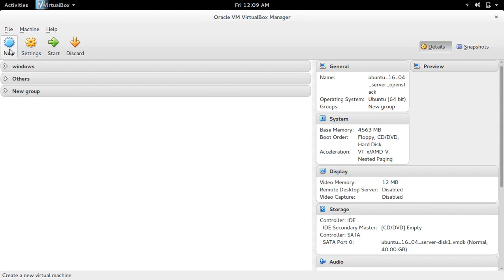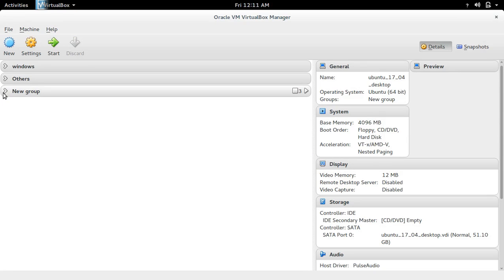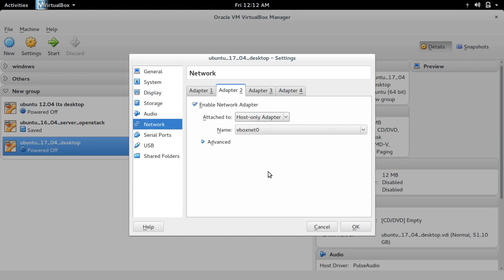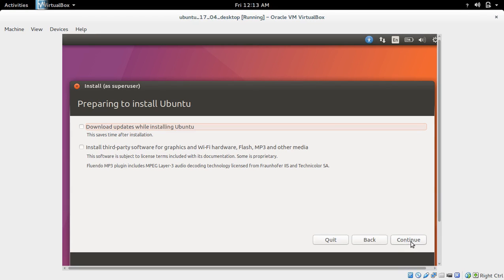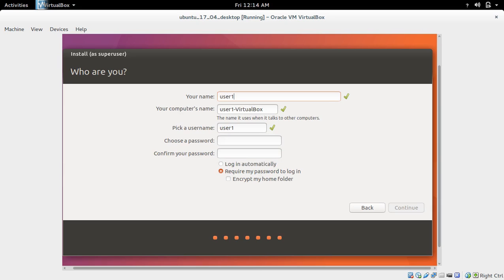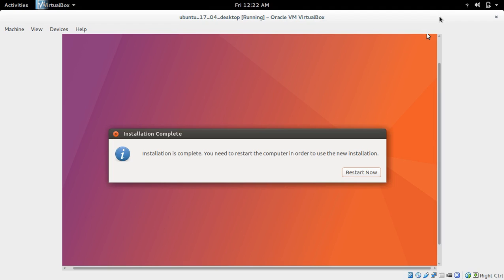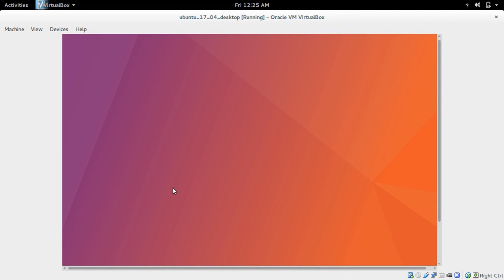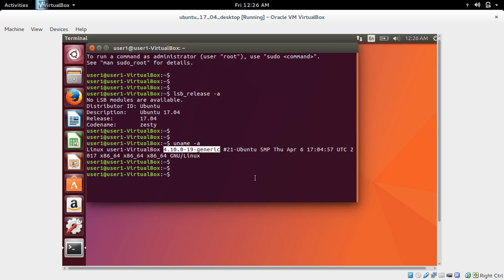How to Install Ubuntu 19.04 18.04 16.04 on VirtualBox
How to Install Ubuntu 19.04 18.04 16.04 on VirtualBoxLTS